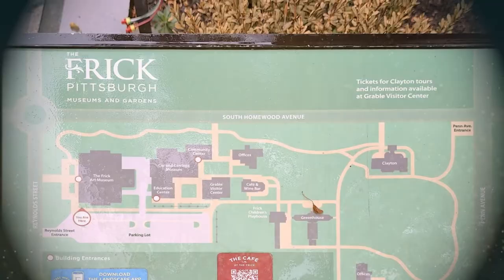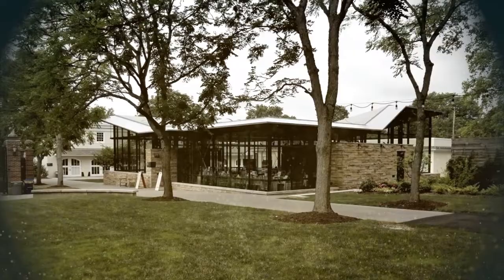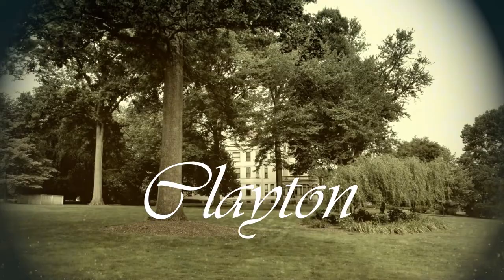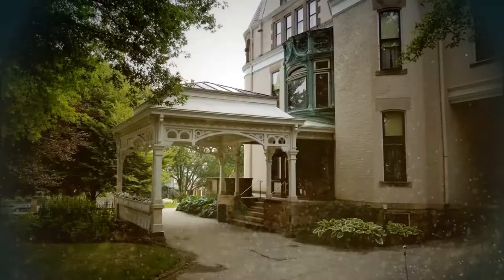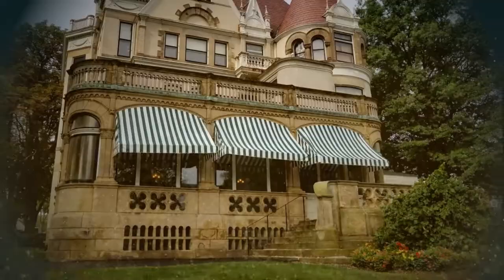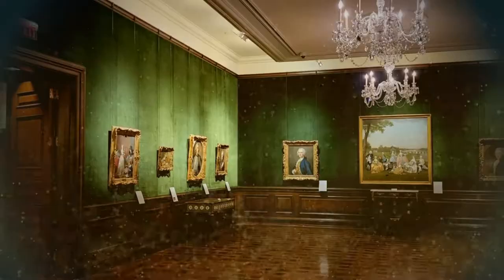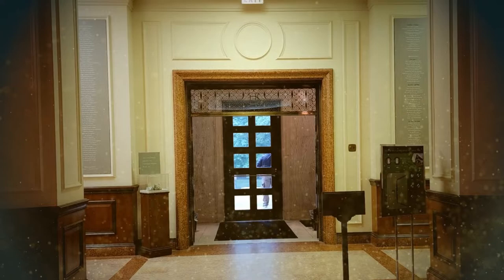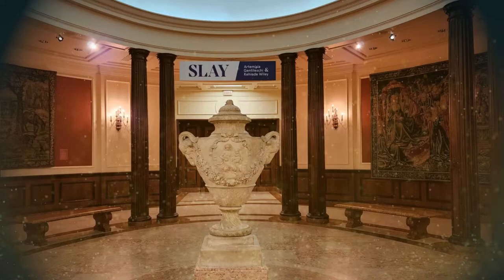The Frick Pittsburgh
The Frick Pittsburgh is a cluster of museums and historical buildings located in Pittsburgh, Pennsylvania,  and formed around the Frick family's 23-room nineteenth-century residence known as "Clayton". It focuses on the interpretation of the life and times of Henry Clay Frick, who lived from 1849 to 1919, and was an industrialist and art collector. He was also known for his brutal response to the Homestead Strike started by unionized workers at his steel plant.

The Frick Pittsburgh complex is located on 5.5 acres of lawn and gardens in the city's Point Breeze neighborhood, and it includes Clayton, the restored Frick mansion; The Frick Art Museum; The Car and Carriage Museum; the Greenhouse; the Frick children's playhouse; and The Café.

Helen Clay Frick, the daughter of the industrialist, lived from 1888 to 1984 and was the driving force to preserve the Frick estate and allow it to open to the public after her death.

Clayton is beautifully restored and maintained.